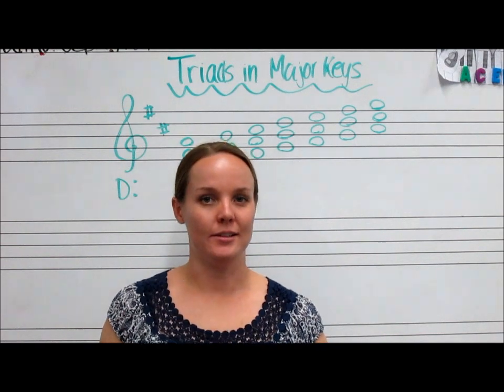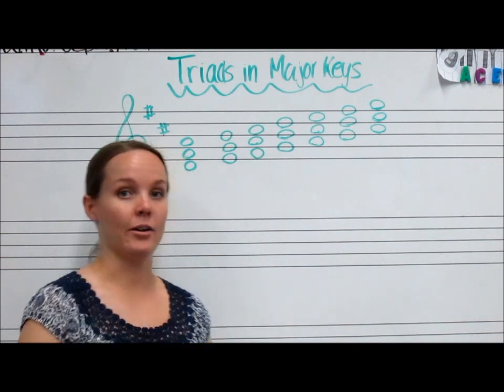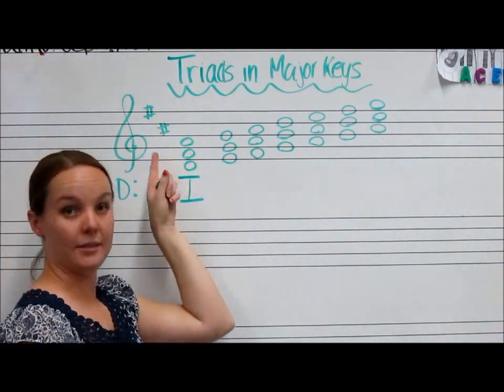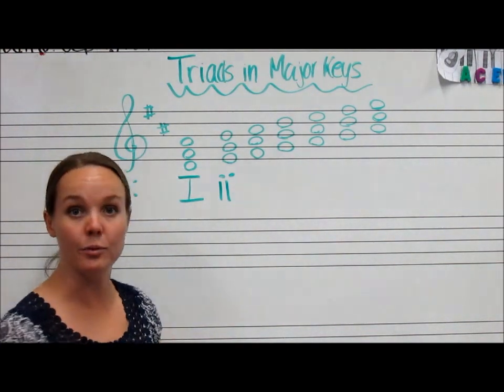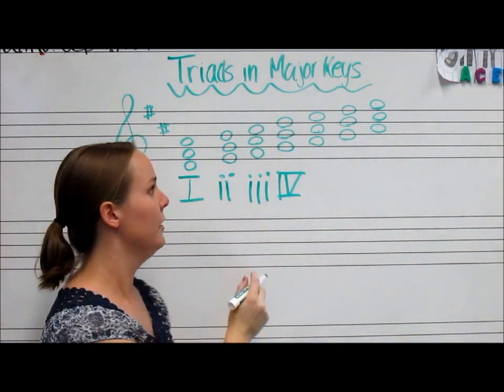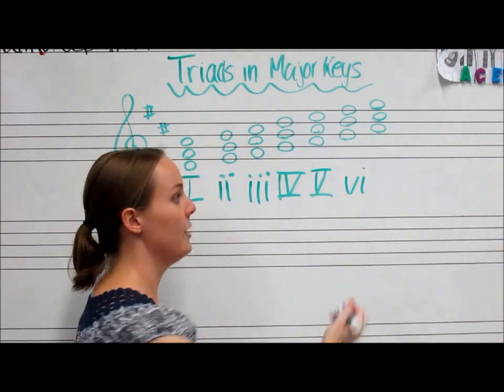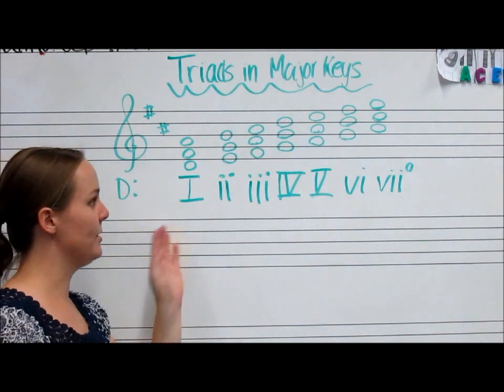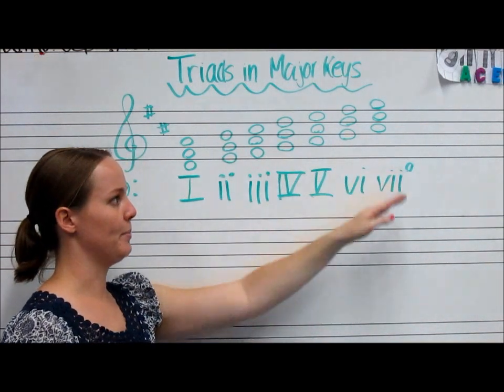Triads in Major Keys